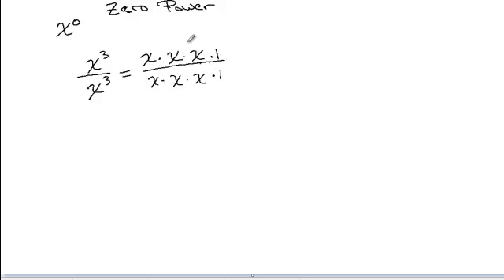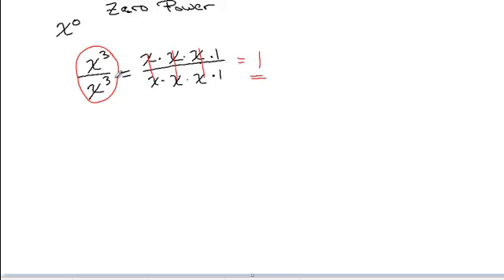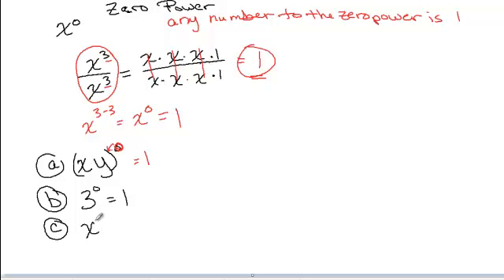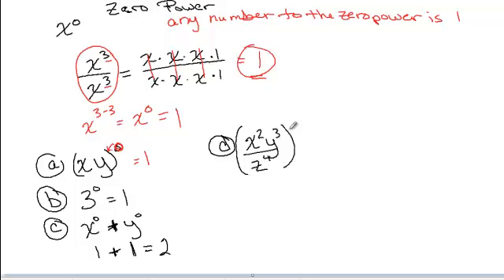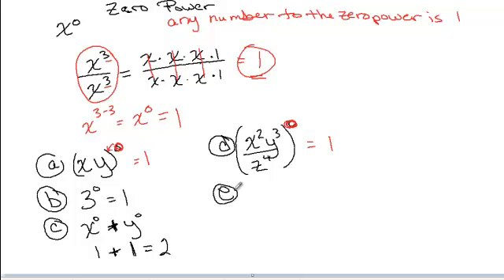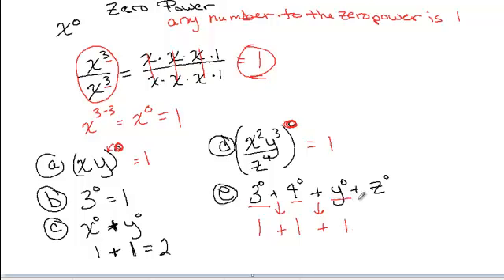Exponent Rules - Zero Power